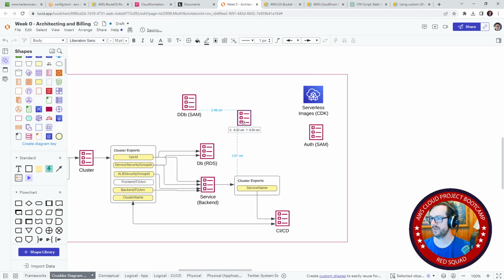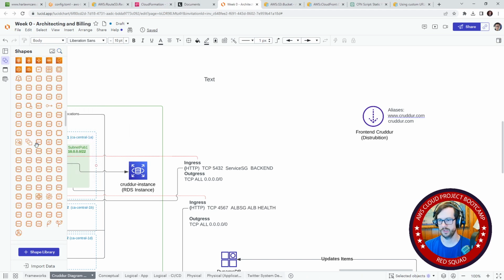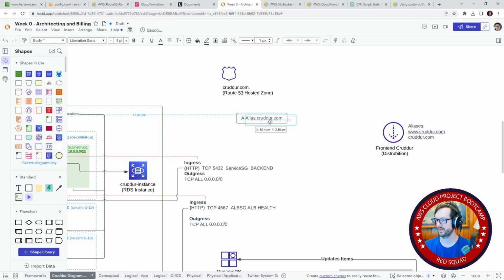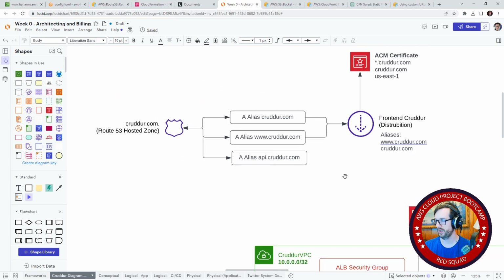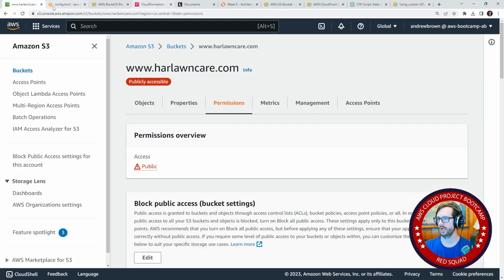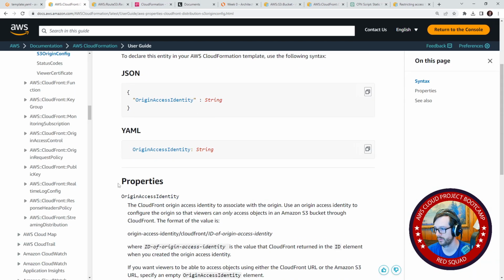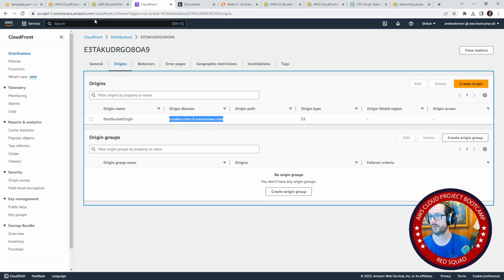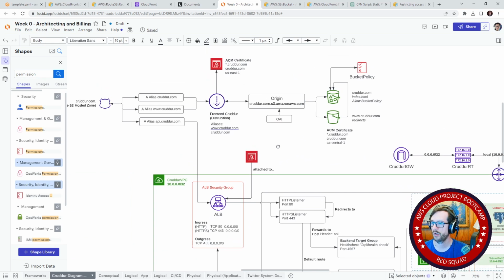CFN Diagramming Static Frontend